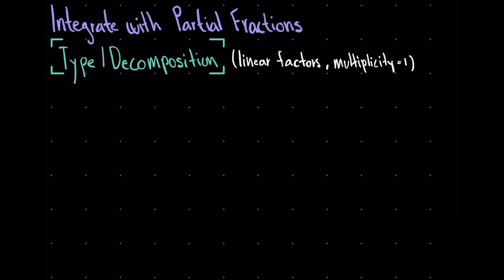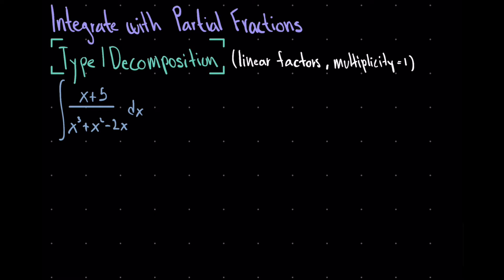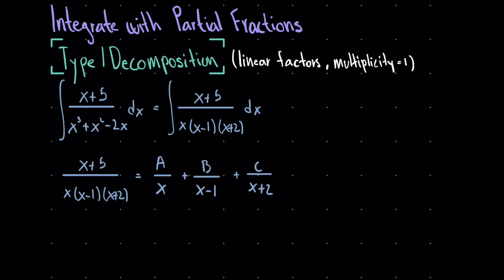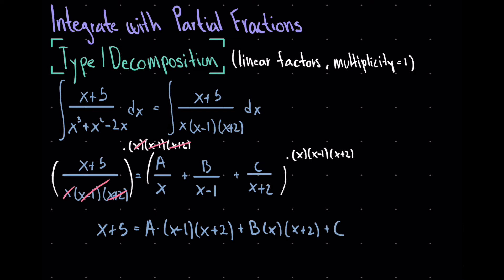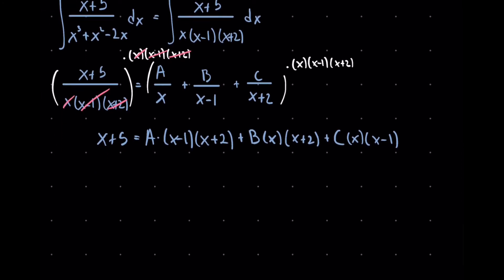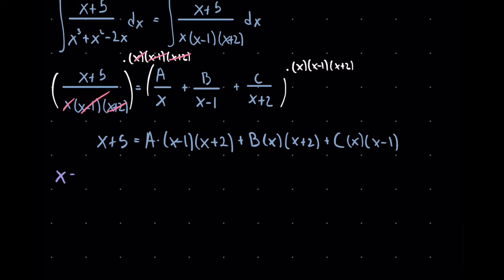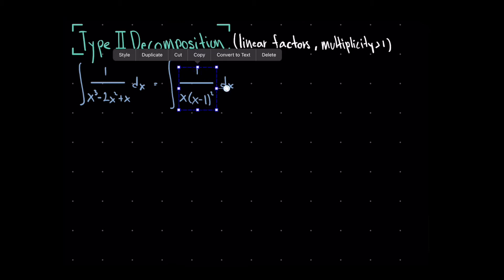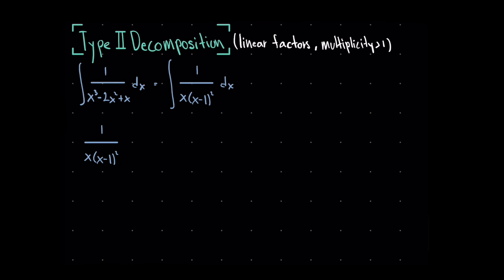Integrating Using Partial Fraction Decomposition for Indefinite Integrals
In this video we discuss how to integrate indefinite integrals using the decomposition by partial fractions method for various rational expressions. The video covers the three decomposition techniques, giving an example for each .

0:00 - Intro
0:05 - Type 1 Decomposition
10:51 - Type 2 Decomposition
18:23 - Type 3 Decomposition
25:04 - Outro

If you're in a rush, or just don't like waiting for information you need, I'd recommend speeding the video 1.5-2x and pausing whenever there's something you need clearing up.

I'd also recommend pausing the video before examples and trying them on your own - it might be tedious, but you'll retain the information you've learnt longer and gain a more in-depth understanding of the concept.